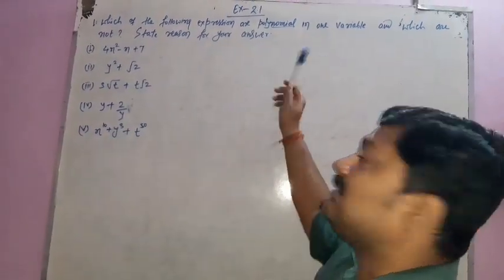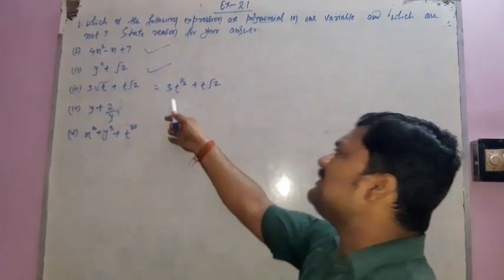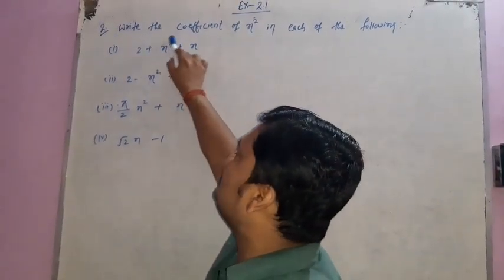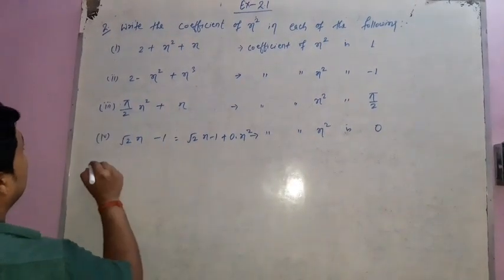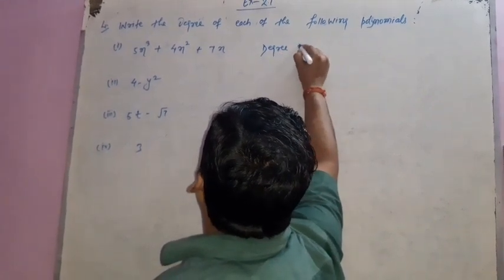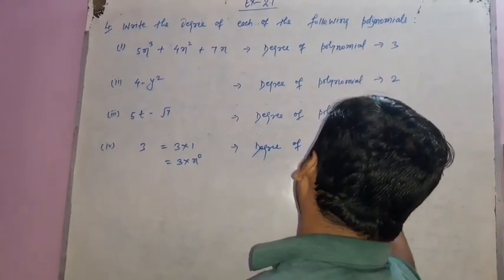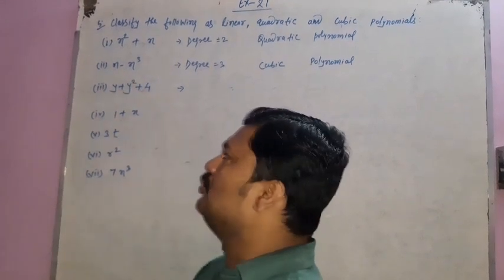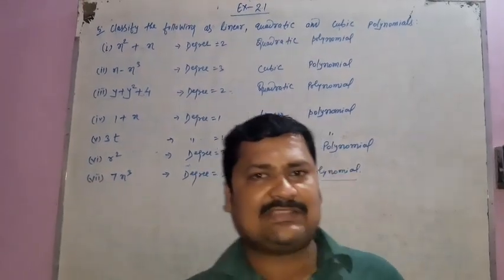Class 9 Ex - 2.1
This video is related to solution of Ex- 2.1 of class 9.